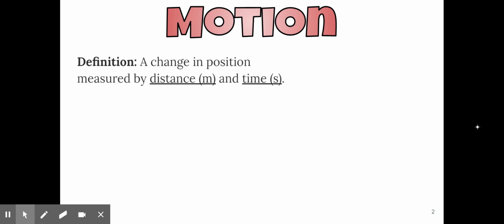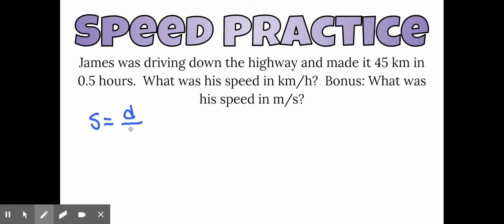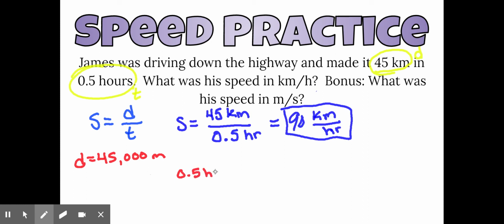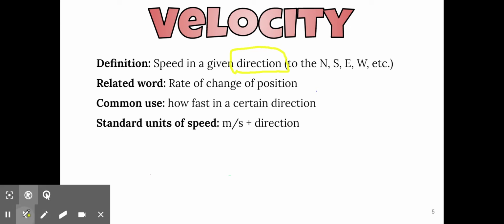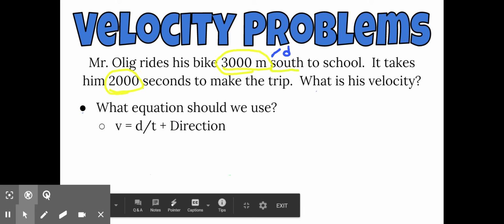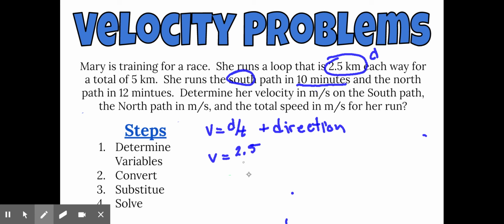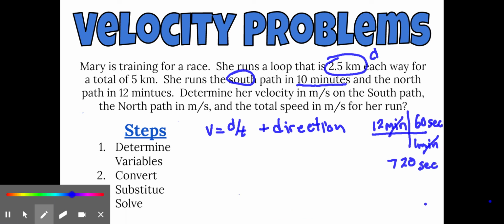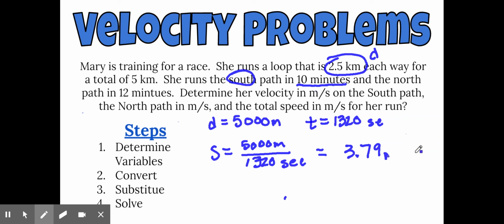Velocity Calculations - Google Slides